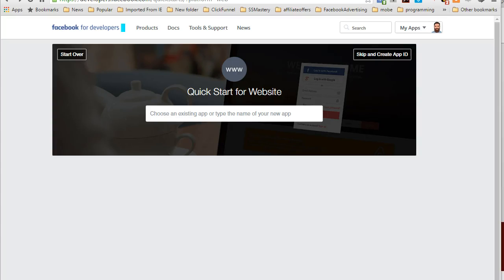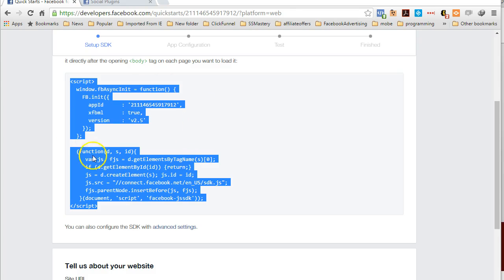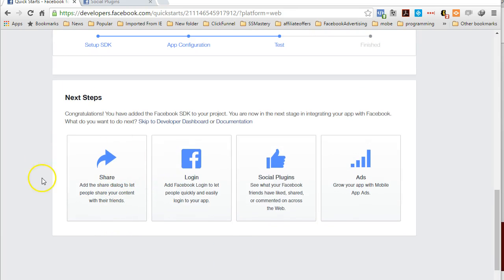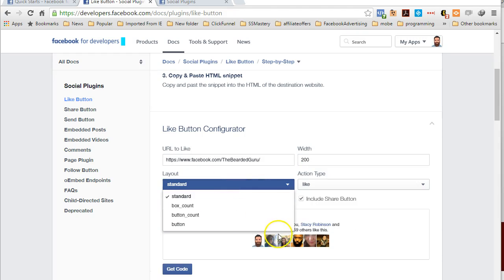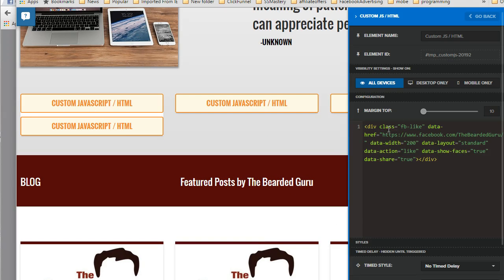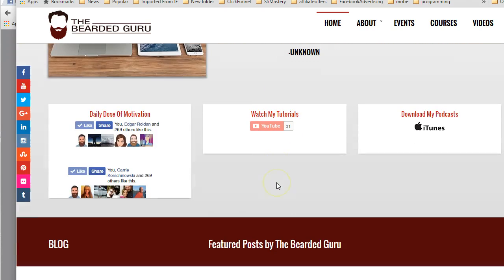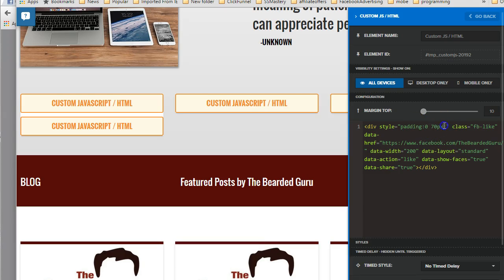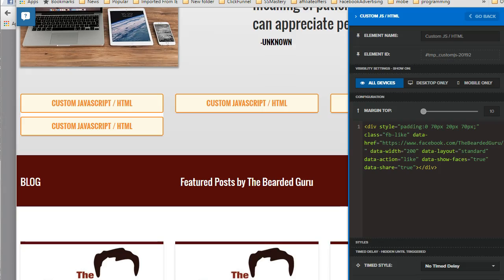Adding A Facebook Like And Share Element To ClickfFunnels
Want to learn how to Hack your Competition and Ethically steal your competitors traffic.  Signup for Funnel Hacks:

Whats up ladies and gentleman!  Thanks for checking out my video!

Hope you enjoyed this as much as I did creating it for you!